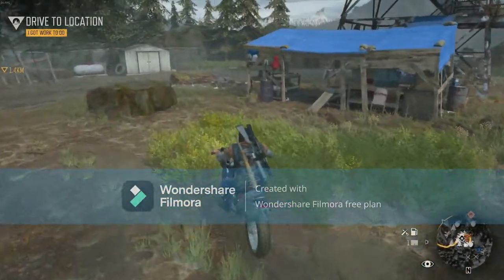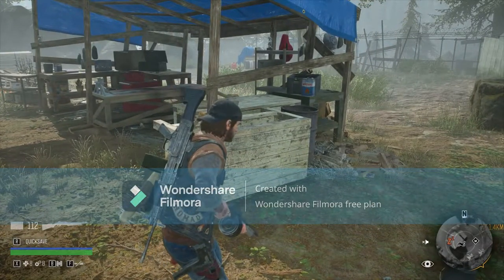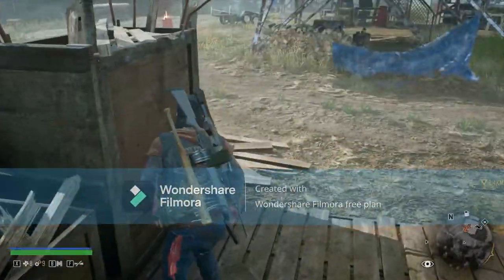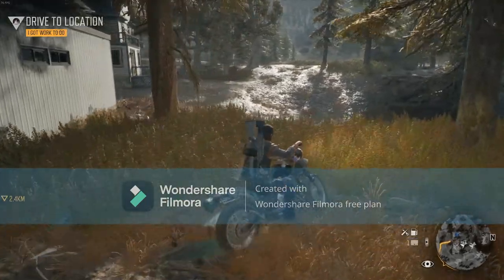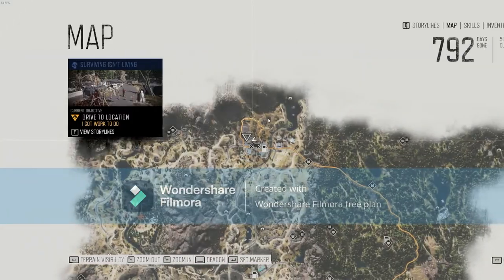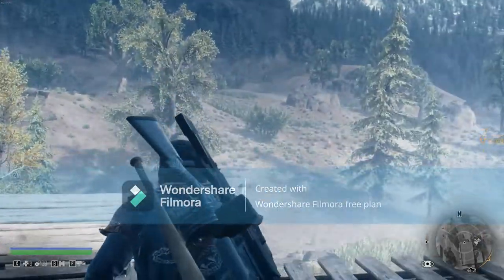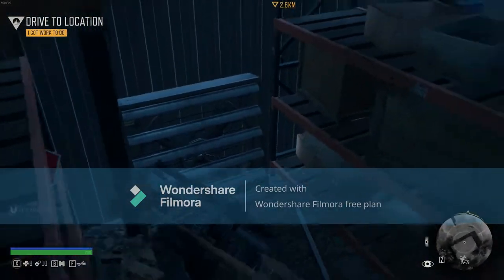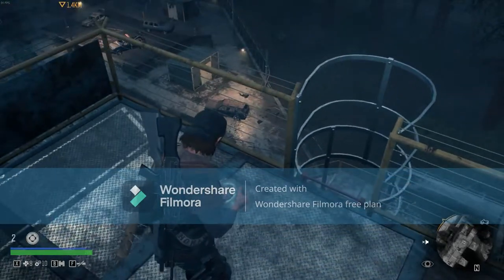Days Gone rare loot spawns, car alarms, spark igniters, and more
Sorry for the ginormous watermark i dont wanna pay 10 dollars a month to get rid of it